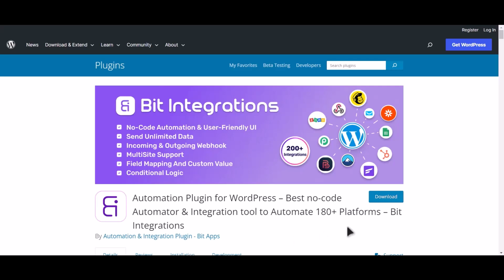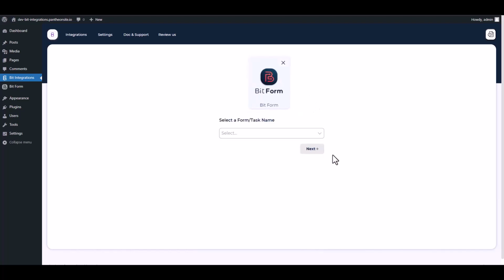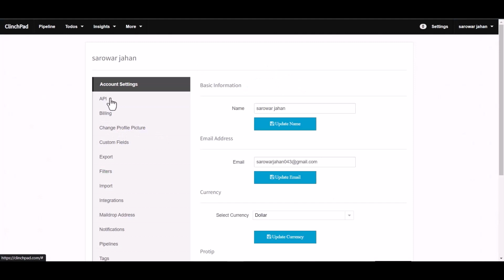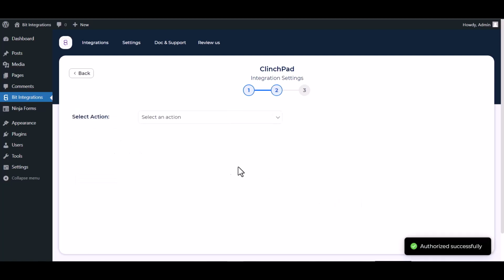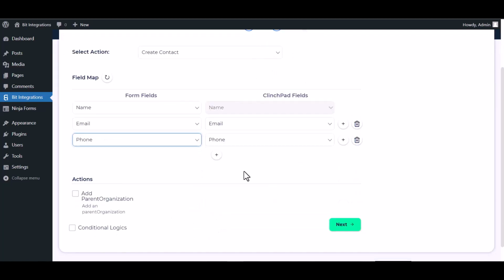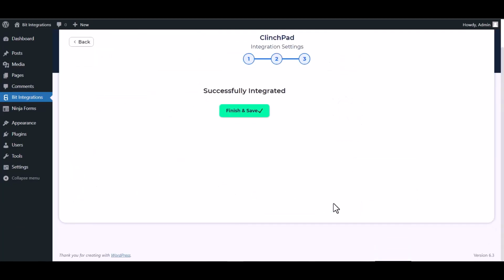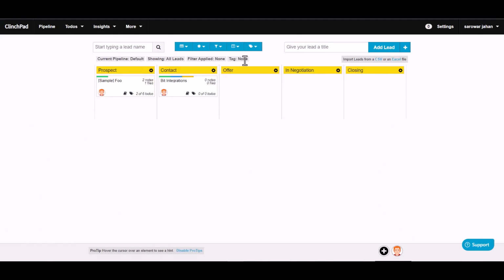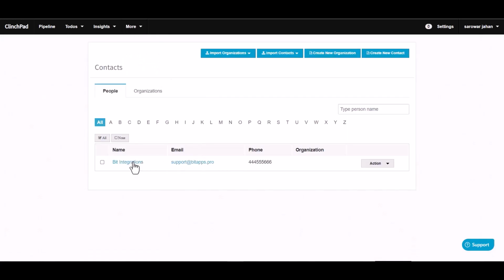Integrating Bit Form with ClinchPad | Step-by-Step Tutorial | Bit Integrations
🔗 Integrate Bit Form with ClinchPad | Bit Integrations Tutorial

📌 Discover the seamless integration you've been waiting for! In this tutorial, we guide you through the process of integrating Bit Form with ClinchPad using the Bit Integrations WordPress plugin.

ClinchPad, a versatile CRM platform, empowers businesses to manage leads, automate sales processes, and build stronger customer relationships. Now, you can supercharge your lead generation efforts by connecting Bit Form with ClinchPad effortlessly.

Key Highlights of the Tutorial:
✅ Step-by-step guide to integrating Bit Form with ClinchPad using Bit Integrations.

Ready to revolutionize your lead management and sales processes? Join us in this tutorial to witness the capabilities of Bit Integrations and how it can supercharge your lead generation with Bit Form and ClinchPad integration.

 / bitappsfb
🔗 Join the Bit Apps Facebook Community:

Elevate your lead generation game with Bit Form and ClinchPad integration! 👍